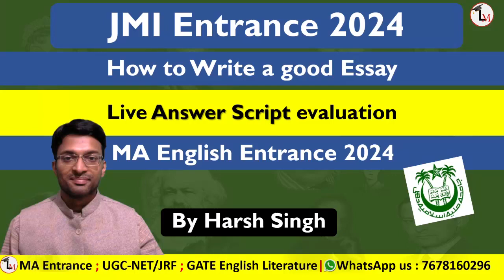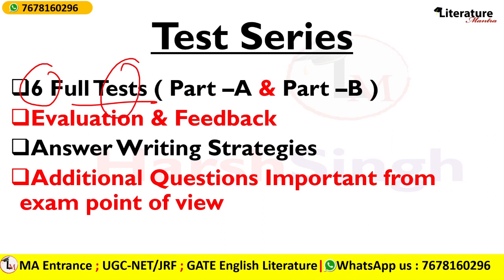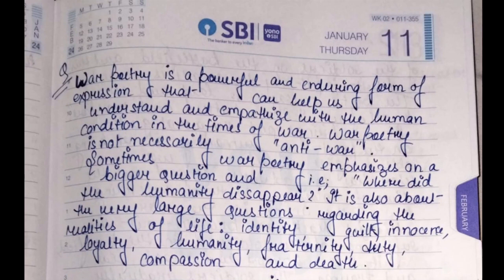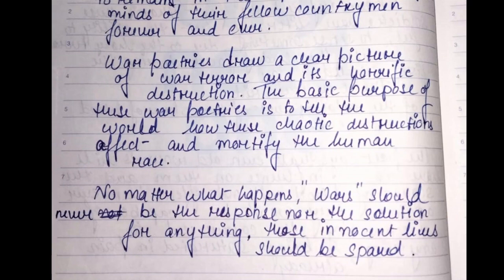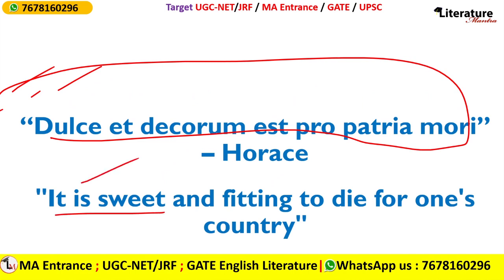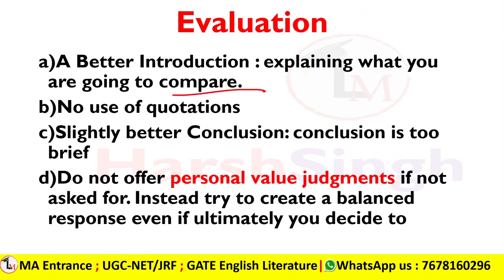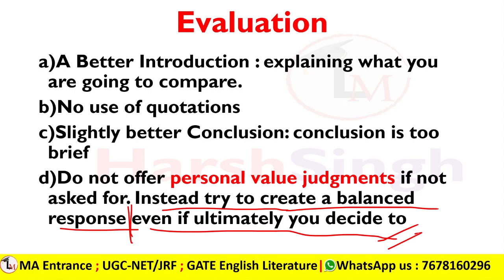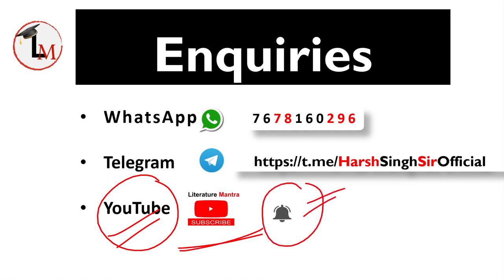JMI Entrance Exam : Expert Analysis on Essay Writing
Get expert feedback and improve your essay writing skills for the JMI Entrance Exam. In this video, I analyze a real student answer, highlighting strengths, weaknesses, and key strategies for writing a top-scoring essay. Whether you're struggling with structure, content, or style, this video will give you the insights you need to succeed.

Preparing for JMI PG English Entrance 2025 ? | Join our New Batch for exclusively for JMI!

Are you preparing for UGC-NET English / CUET- PG English  / MA English Entrance ? Then learn from the Alumnus of Hans Raj College, Delhi University

        *IMPORTANT MESSAGE FROM HARSH SINGH SIR *

1) Don’t join any coaching WITHOUT CHECKING TRIAL CLASSES and see if they are really helpful.

2) Ask a teacher which College, which University they have Graduated from and done Masters etc. from?

3) Take uploaded interviews with candidates with a pinch to salt. Most so-called big brand coaching centers spend lakhs in publishing false & paid success stories and conducting paid interviews. Remember the thing you should look for in an interview is how a candidate prepared and NOT singing praises of the coaching & how wonderful the teacher was.

4) How good or wonderful a teacher is should be determined after attending several trial classes & going through trial material.

5) BEWARE of so-called ex-assistant professors of Delhi University. Such teachers were mere Guest Teachers. At Delhi University Guest teachers are hired and fired every few months.

6) Guest teachers do NOT have the status of Permanent Lecturers* Ask such so-called ex-assistant professors why their University terminated their contract and did not make them permanent.

7) Often contract termination is the result of Poor Academic record, Poor teaching capability and failure to improve one’s teaching methodology.

8) Most of these Guest lectures claim that they have cleared UGC-NET 20 times or 50 times. But most of the times these so-called ex-assistant professors have cleared NET with 45% marks.

9) Ask them if they were so-brilliant why their contract was not renewed at Delhi University or any University they claim to have worked at?

10) Remember the BEST WAY to check is by attending several trial classes & going through trial material.